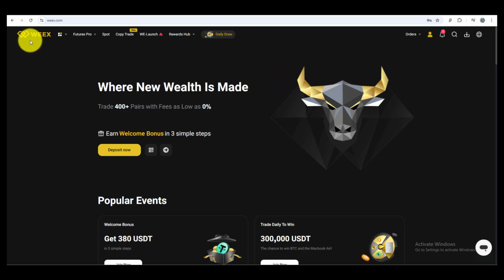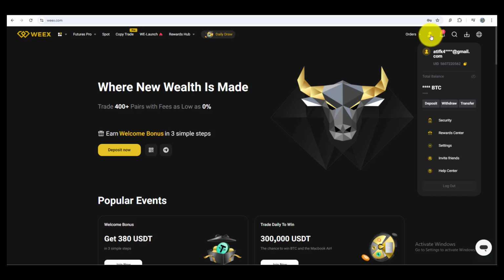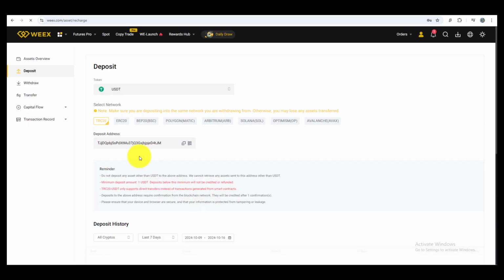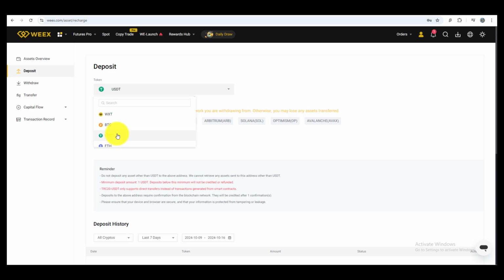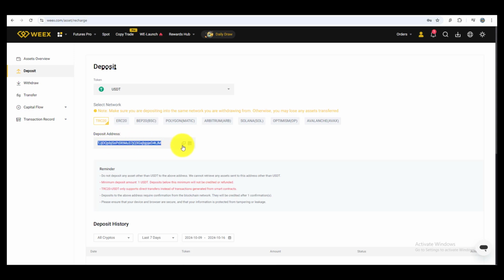How to Find Your Wallet Address on Weex || Weex Tutorial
in this weex tutorial, you will learn how to find your wallet address on weex.